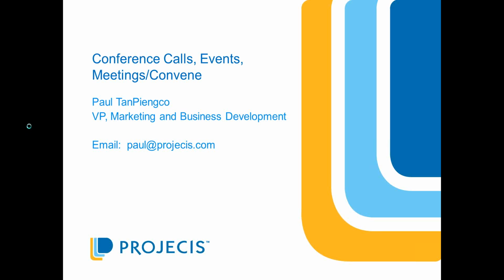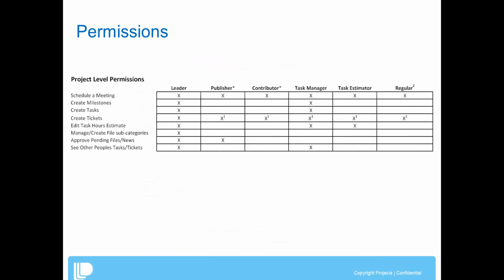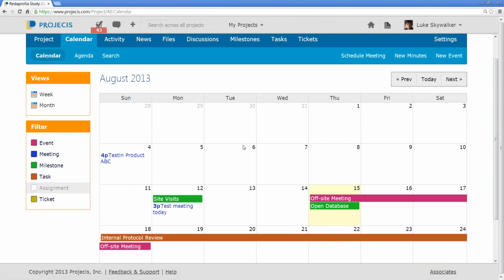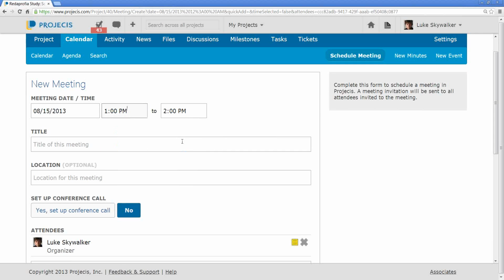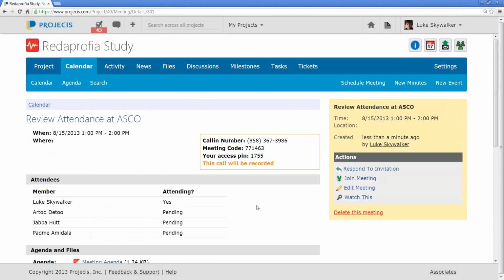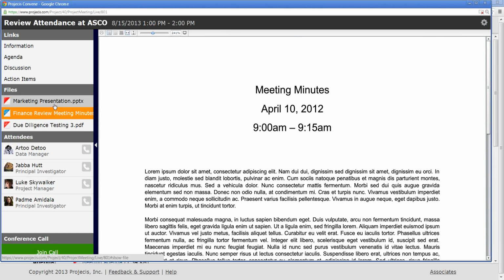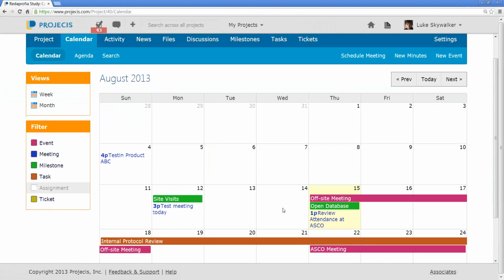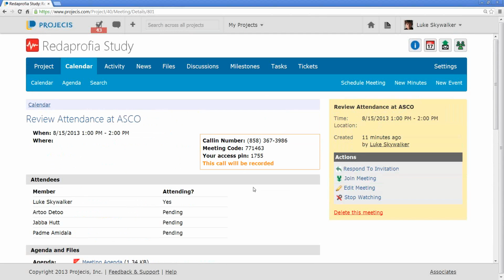Conference calls, Events, Meetings and Convene in Projecis: Webinar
Recording of a webinar (3Q2013) providing an overview of the Events, Conference call, Meetings and Convene features in Projecis. How to set up Meetings/Events, request a conference call, have the call recorded and use the meeting screen area of Projecis.

Projecis ("pro-jek-sis") enables project stakeholders to connect teams, organize data, and disseminate information for better business decision-making. Team members can access a myriad of content: files, imported data, milestones, tasks, assignments, issues, and news. This secure platform has robust communications features, such as VoIP, chat/intercom, conference call center, and integration with personal email & calendar. Knowledge is retained via commenting for group discussions, posted content, and assignment status updates, along with project management tools, including Gantt charts, resource views, and task percent complete.